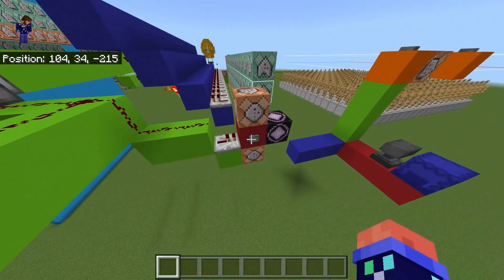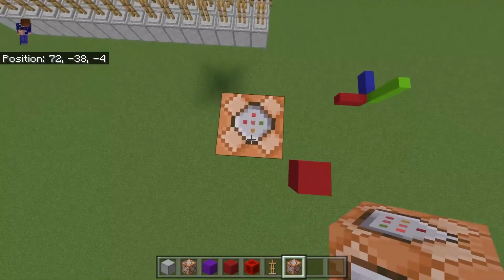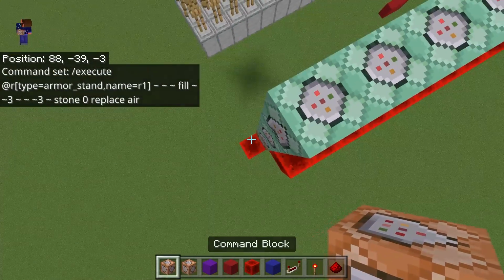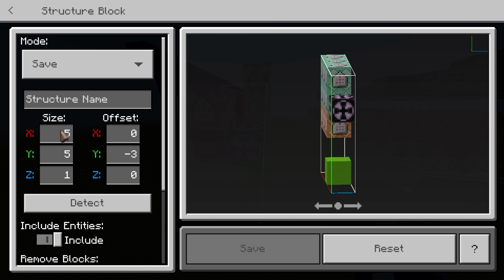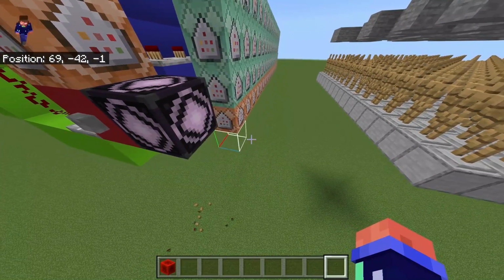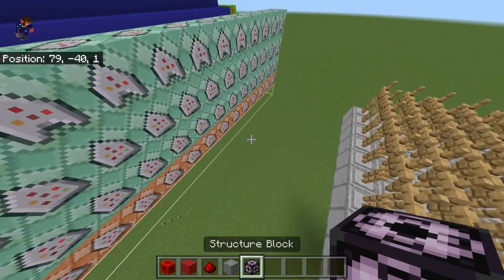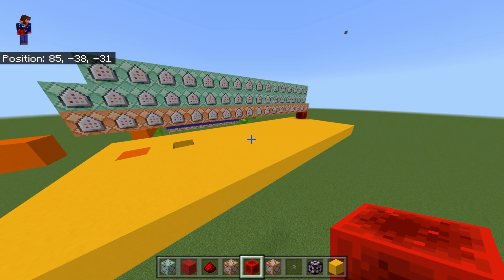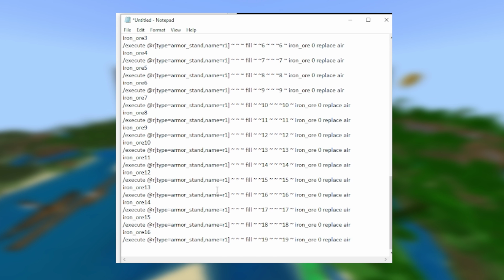PRISON MINE BUILDER - Minecraft Bedrock Mini Computer - Subscriber Realm BTS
Hello everyone! Today I'm going to be showing you guys how I went about creating the new mines for my new Minecraft Subscriber Realm. I built a mini computer in Minecraft to accurately randomize percentages of certain blocks within the mine. This video is like a tutorial but more of just documentation to show you guys how I did this because I thought that it might be interesting to some of you.

I know that this video is very long so hopefully these sections might allow you to find something interesting.

0:00 - Intro
0:22 - Purpose
0:40 - Old Prison Server
1:10 - Choose Mine Size
1:37 - Build Foundation
6:54 - First Cell
11:39 - 16 Cells
13:08 - Loop
15:17 - AND Gate Off Switch
18:43 - Start Button
21:58 - Count-Controlled Looping
27:09 - 8x Efficiency
33:36 - Cartridges/Cartridge Maker
45:24 - Custom Program
47:12 - Outro

Hers is a link on how to join the Realm when it goes live: